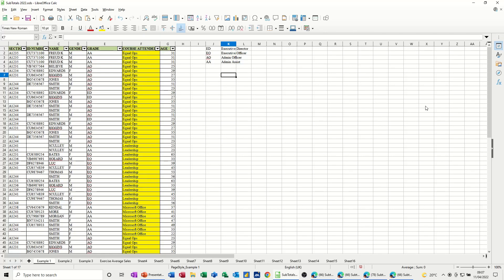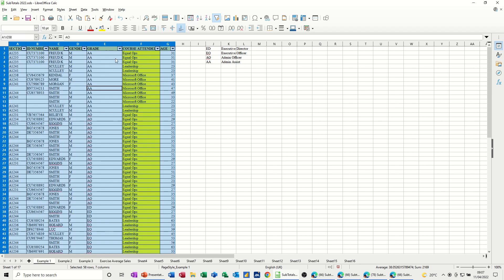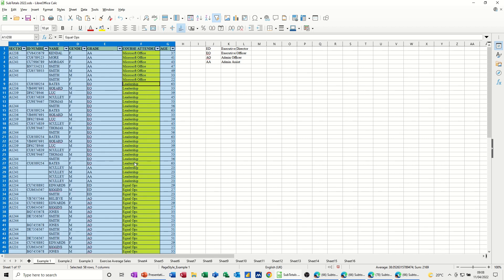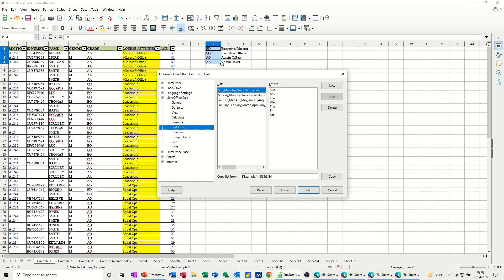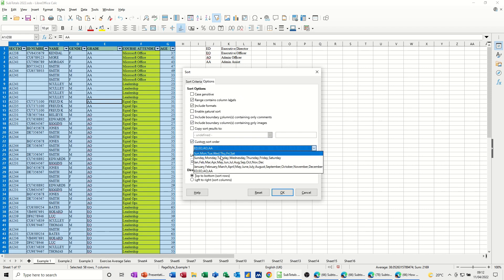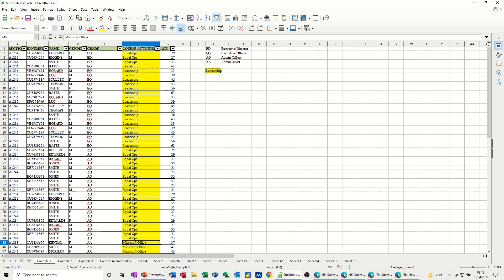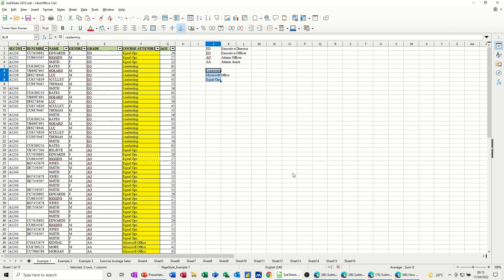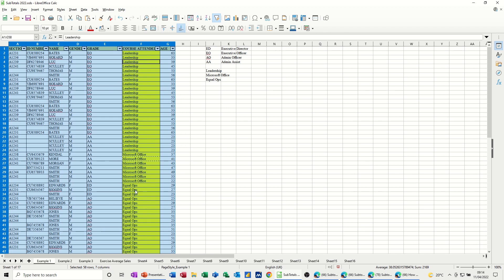How to create a none alphabetical sort list in LibreOffice Calc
This is a tutorial on LibreOffice Calc covering, how to create a none alphabetical sort list, custom sorts and sorting. The tutor starts off by creating a custom sort using the Tools menu and options to create the sort order. The tutor mentions that alphabetical sorts are not always useful, and a custom list maybe required to get the data in the correct order. The tutor uses a grade list to sort by most important grade first. The second example uses a list of courses where Leadership is the most important course. This a Calc tutorial covering none alphabetical sorting.